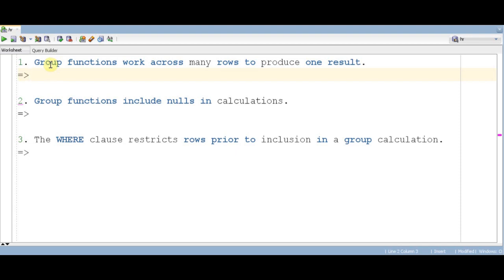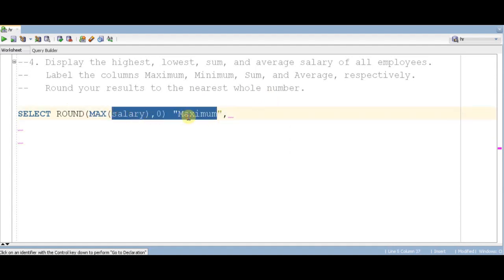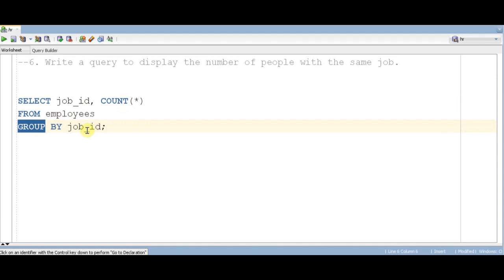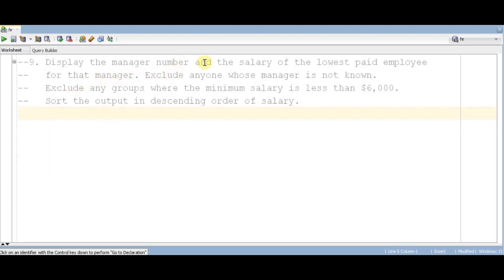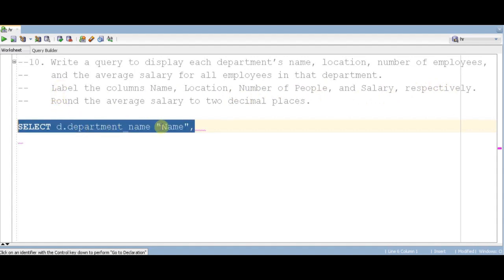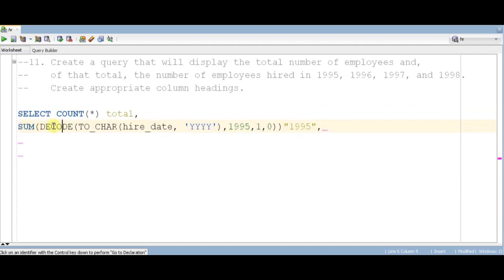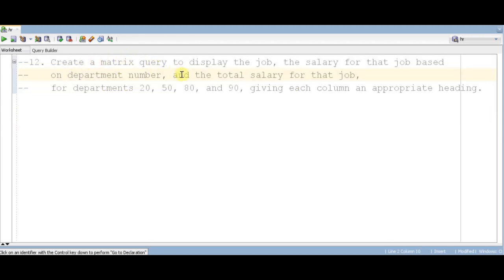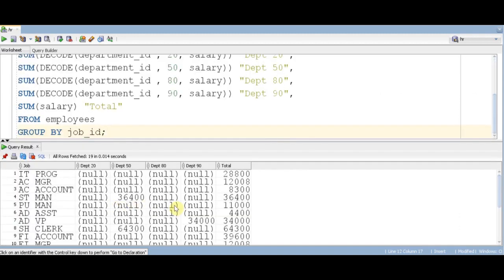SQL Practice 5 | Scholarly things